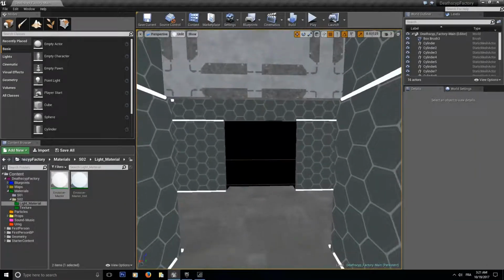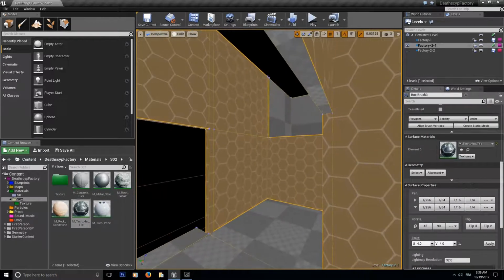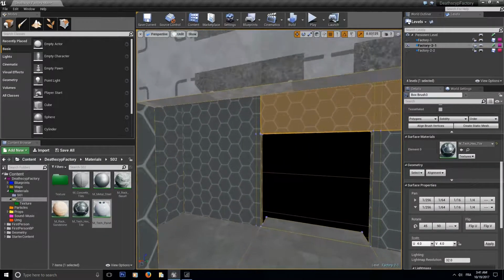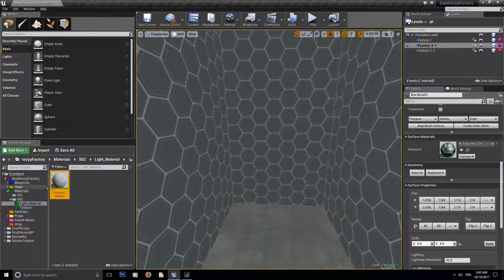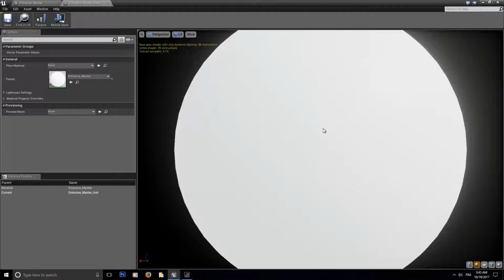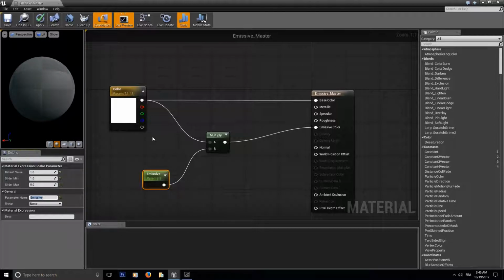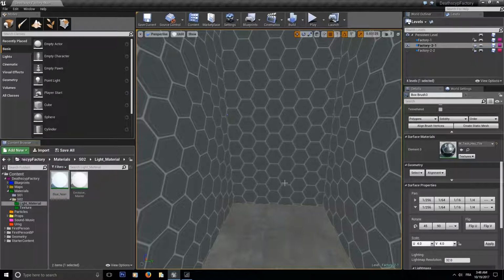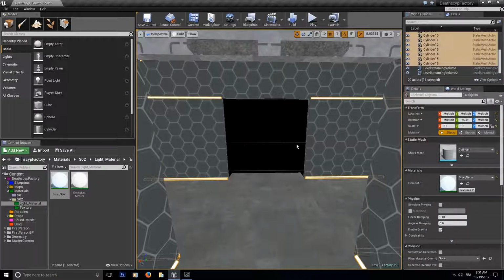Ue4 Tutorials - Deathscyp Factory S02E04 Material - Instance and emissive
Hey guys,

In this episode we go trough basic material functions and build our very first emissive material with a material function and whats the difference between the 2. We will also learn the method of panning our texture to a bsp face. Tune in!

If you'd like to learn more on materials, here is a few links to check out!

I hope that helps out many of you and keep on creating:)
Next Episodes I will show you 2 new ways of building static meshes in ue4. See ya then:)